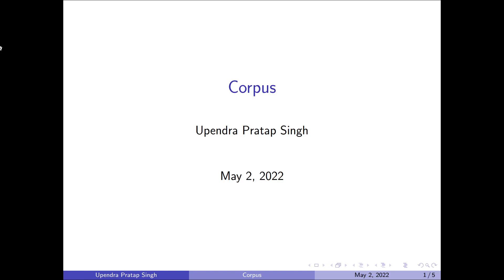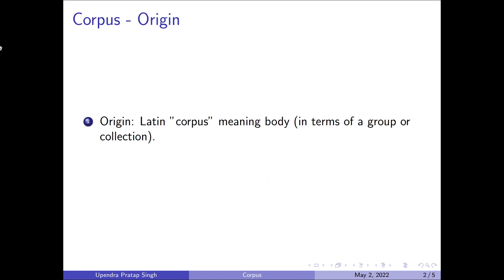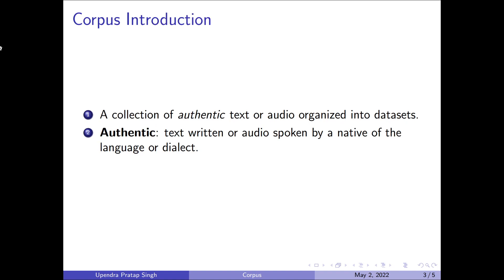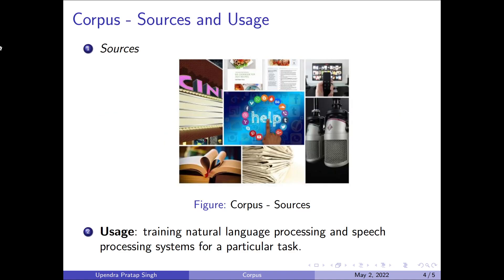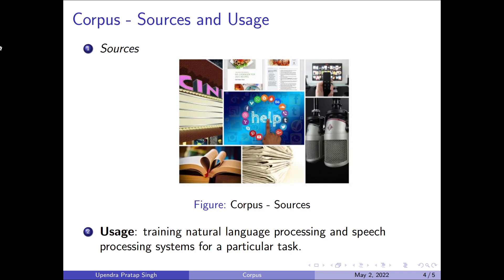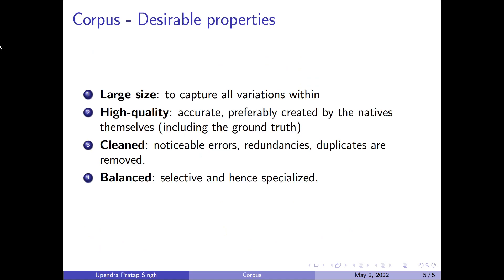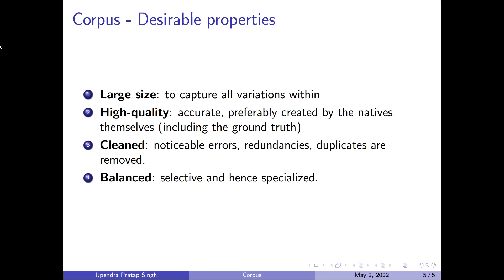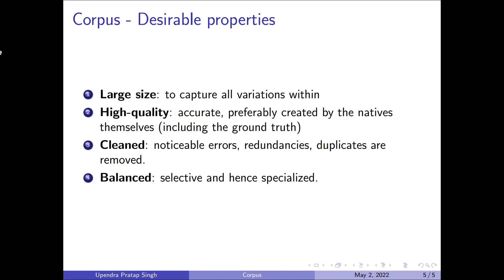Natural Language Processing - Corpus [Glossary]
This video gives a brief introduction to corpus in context to natural language and speech processing systems.